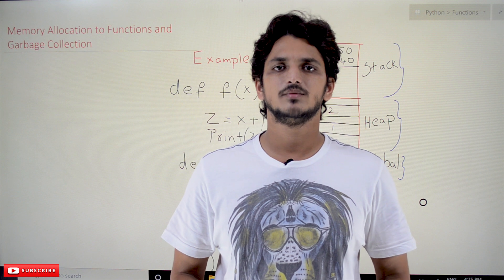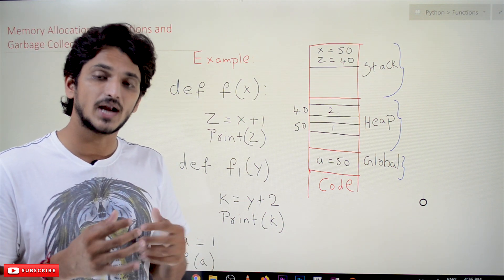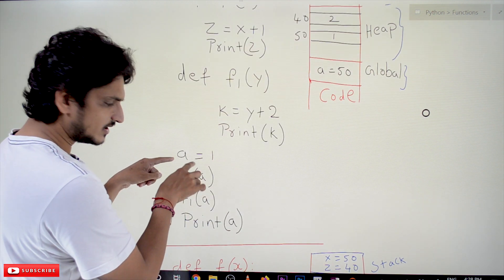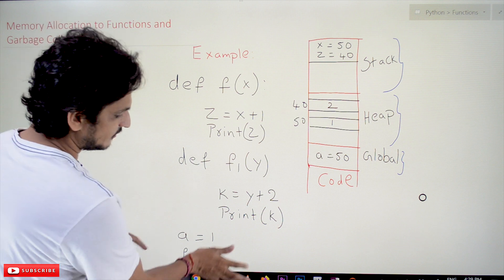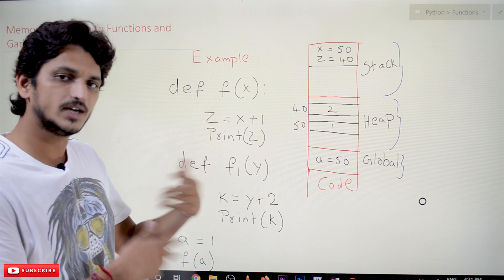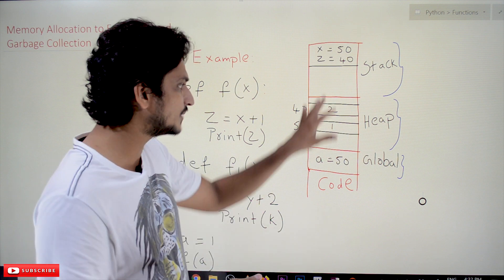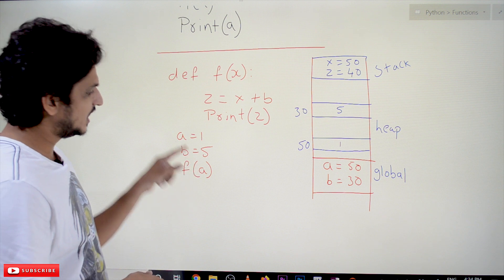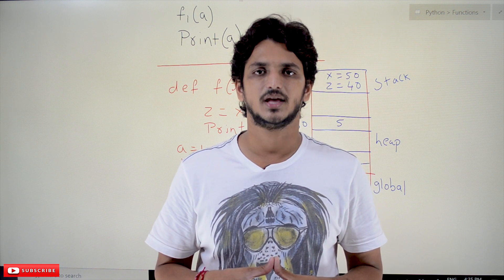[Old Version]Memory Allocation to Functions and Garbage Collection in Python | Lesson 30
python#learningmonkey#pythoncoding#placements#pythontutorials#pythoncourse#pythonforbeginners#pythonfordatascience#pythonfullcourse#pythonprogramming#pythonfreecourse
Memory Allocation to Functions and Garbage Collection in Python
In this class, we discuss Memory Allocation to Functions and Garbage Collection in Python.
Memory Allocation to Functions
The reader should have prior knowledge of how memory is allocated to variables in python. Click here.
The memory allocation concept is very important to understand recursive function execution.
The discussion about recursive function is made in our next classes.
Python assigns some set of space to execute a program. The list is given in the below diagram.
Code space: The high-level code is converted to machine-level instructions, and the converted instructions are placed in RAM.
Global space: The programs global variables are given memory in the global space given to the program.
Heap space: Objects in the program are assigned memory in heap space.
Stack space: Function variables are provided memory in stack space.
Let’s take an example and understand how the memory is allocated during the execution of a program.
In the above program, we have two functions, f and f1.
The program starts execution from line a=1.
What happens when the line a=1 executed?
In a =1. 1 is an integer object. This integer object is assigned memory in heap space.
This a=1 is a global variable. Therefore, the reference of the variable is maintained in global space.
In our example, integer object one is assigned memory at location 50. shown in the above memory diagram.
In the memory diagram shown above. It was mentioned a=50 in global space. This a= 50 means a is referencing to memory location 50.
After execution of line a=1, the next line is f(a). function f is called.
What happens in the memory after calling the function f.
To execute the function, f. python will assign some memory in the stack. The stack memory is used to maintain the local variables of the function.
Function f had two variables, x and z. x is now a reference to memory location 50.
Because variable a is passed as an argument to the function. These basics are explained in the function concept. Click here.
Function f assigned value 2 for variable z. value two is set a memory location 40.
Variable z has maintained a reference to memory location 40.
After execution of function f. the memory assigned to the function is deleted.
Now the stack is empty. But still, object 2 is present in memory location 40. and no variable is referencing the integer object 2.
Garbage collection comes into the picture at this stage.
Garbage Collection
The garbage collection program will check the objects that are no more in use.
The garbage collection program identifies the objects, not in use and removes them from the heap.
In our example, integer object two is not referenced by any variable after completing the function.
After removing the integer object, we can use that memory for another object.
The need for garbage collection is to remove the unused objects from memory.
Now the function f1 is called. Memory for function f1 is assigned in the stack space.
Variables y and k maintain reference now. And after completion of the function, f1. The memory allocated will be removed.
Take one more example and understand the concept better.
In the above program, variable a and variable b are global variables.
Variable x and variable z are local variables to the function f.
In the function, f. variable b is used.
First, the variable is searched in function local variables memory.
Suppose the variable is not found in local memory. Then function checks in global variable memory.